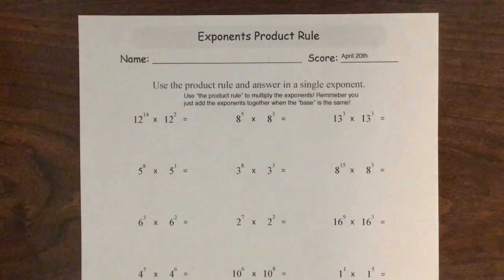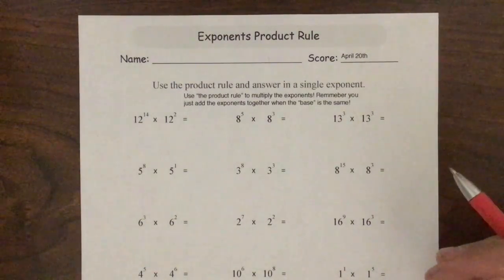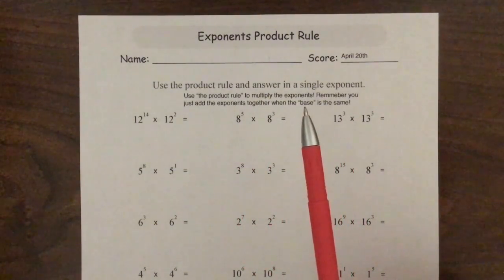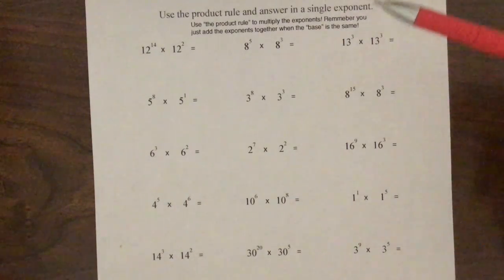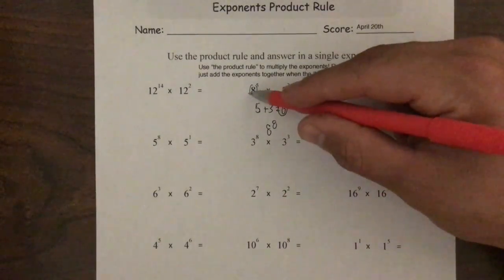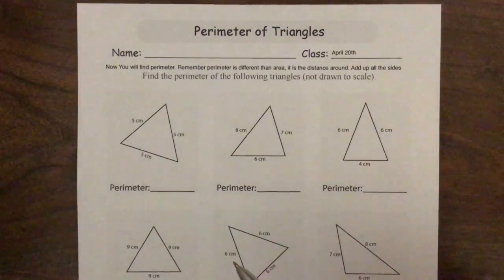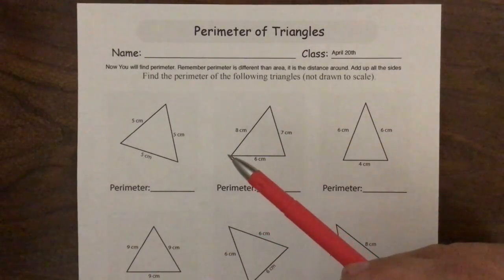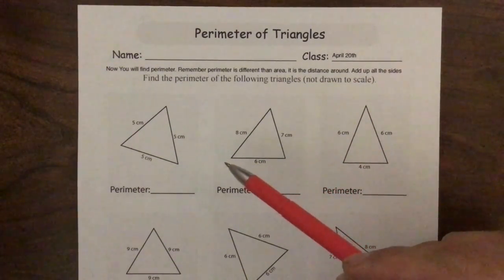April 20th Math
multiplying exponents and perimeter of a triangle.